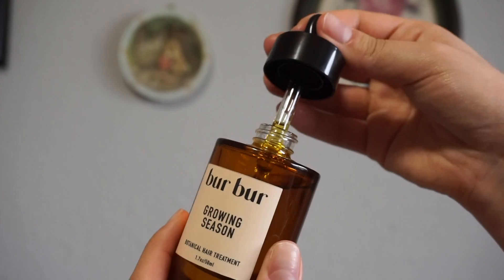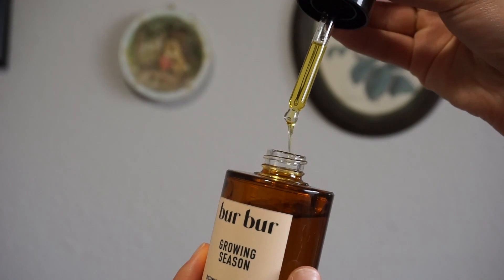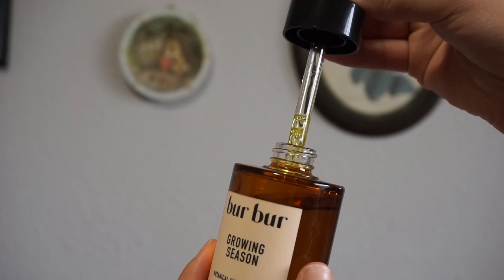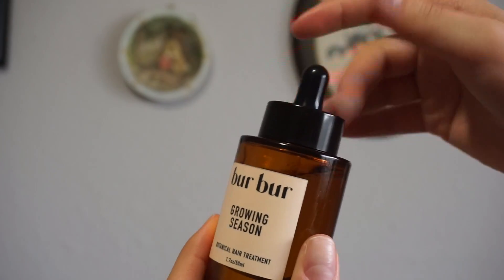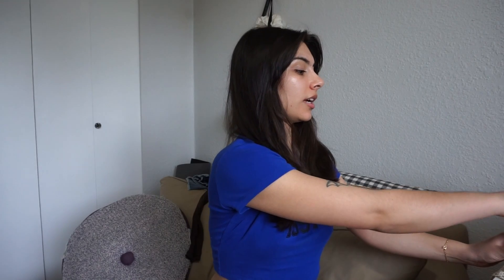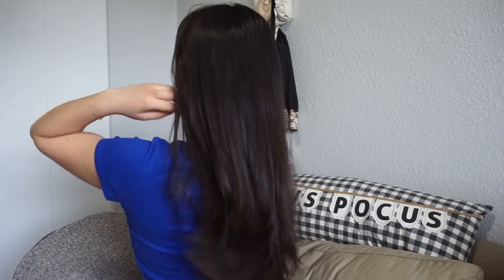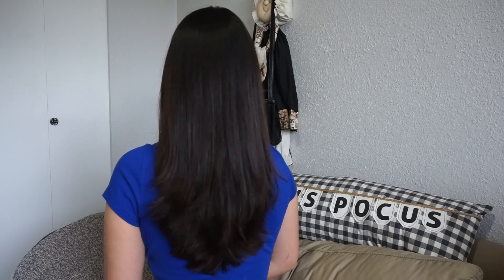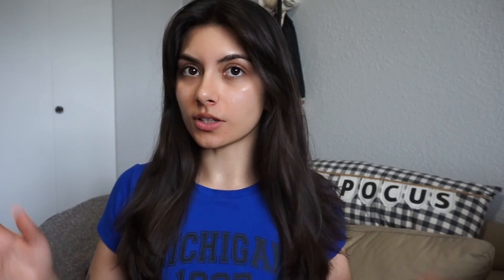Hair Care Day | Hair Oiling + Hair Growth Tips ♡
Hello ♡
Open Me!